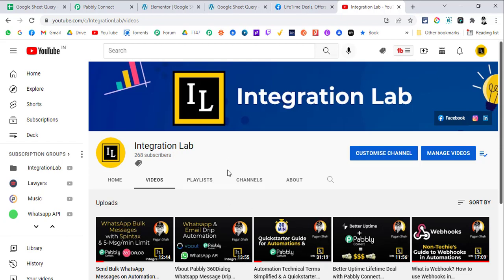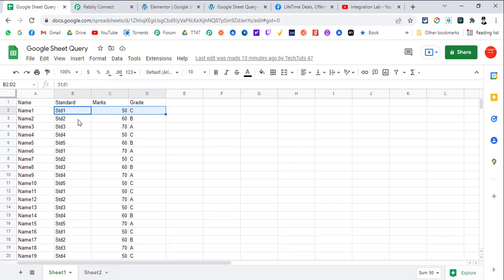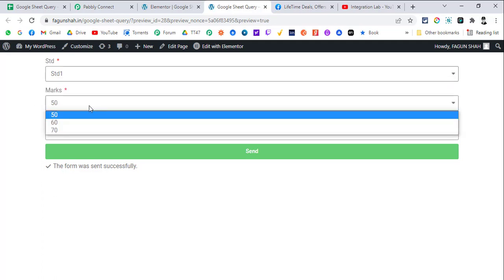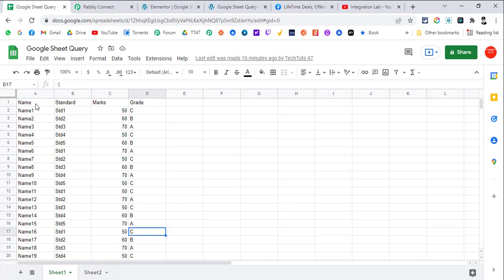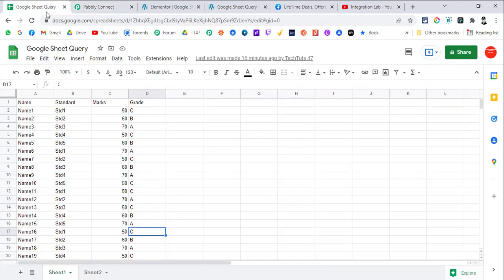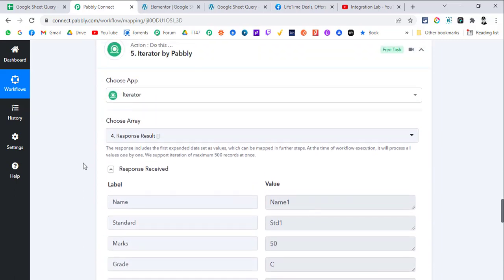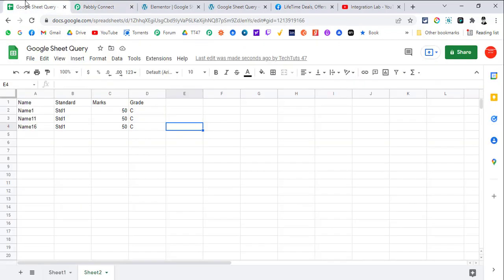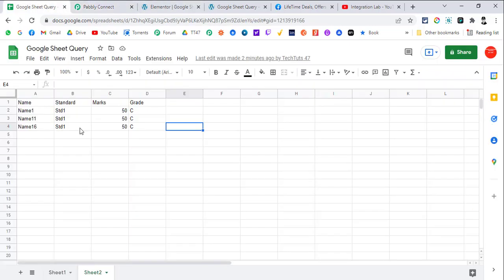Multi-Column Lookup in Google Sheet with Pabbly Connect using QUERY Formula